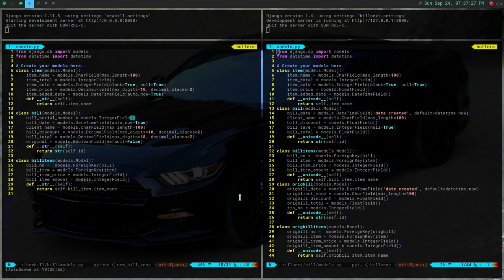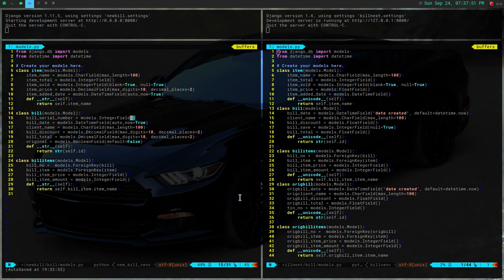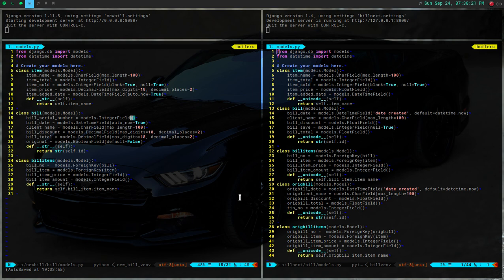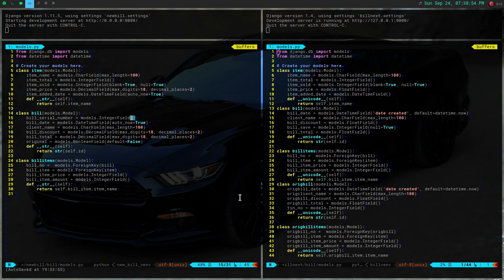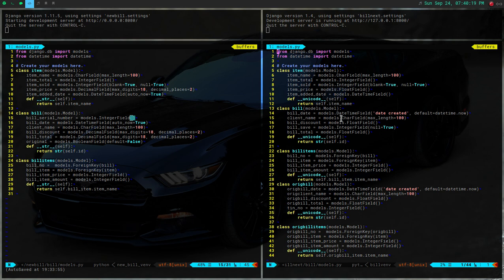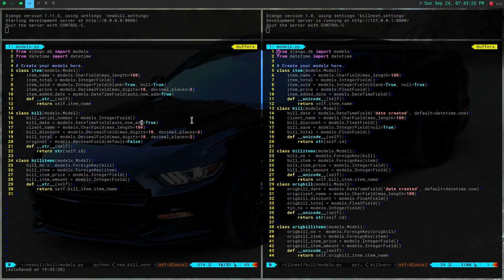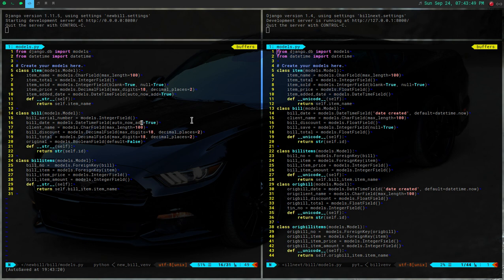Django 1.11 tutorial part 2 - models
The second part of my django tutorial . covering models in this session